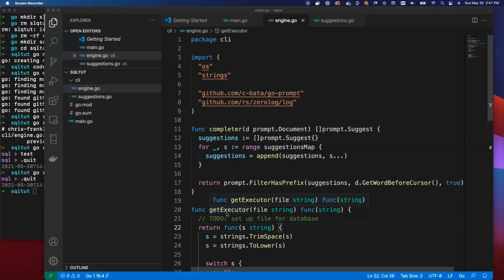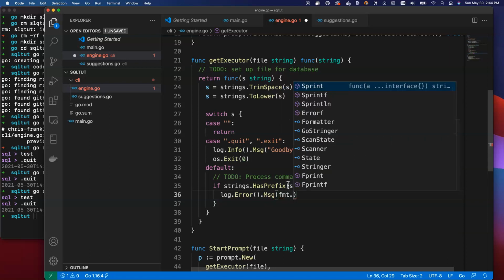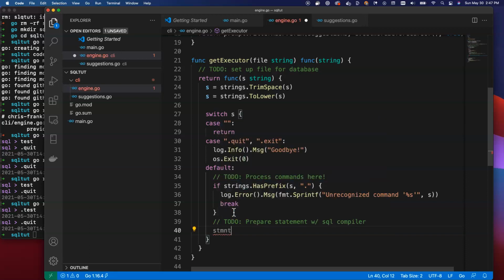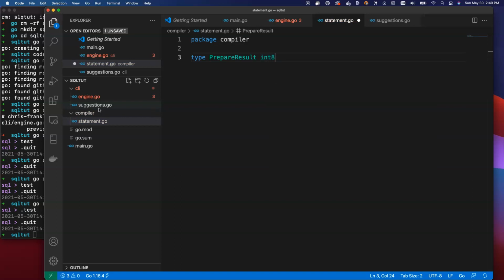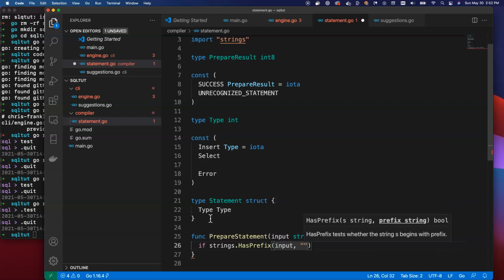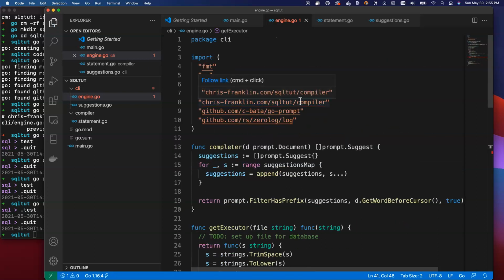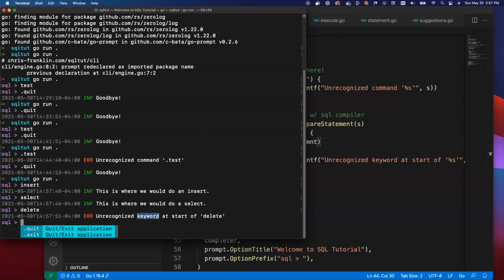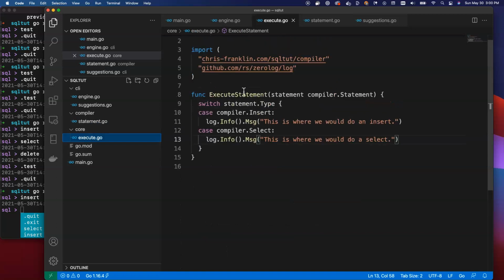Golang Project - Relational Database - Ep 2 - Core Structure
This episode of our Go Project series covers the core structure of a Relational Database like sqlite written in Golang. We cover the basic flow from a raw string to an actionable piece of code that can run against the database itself.